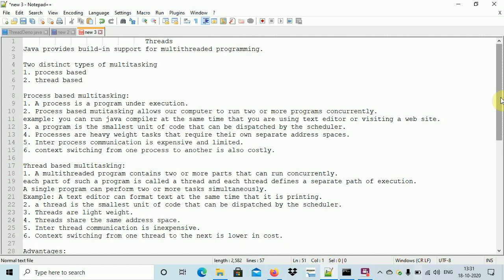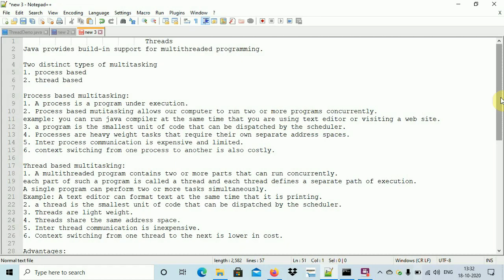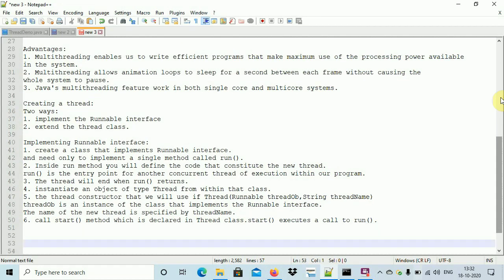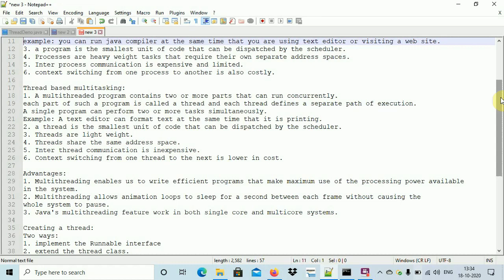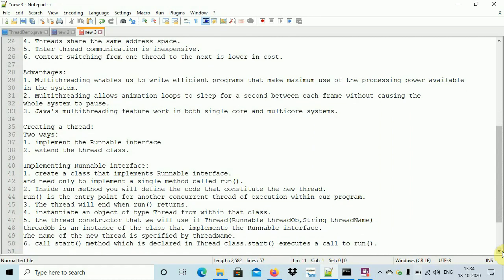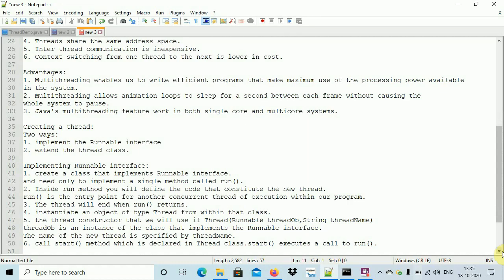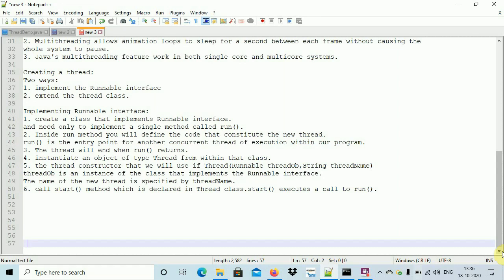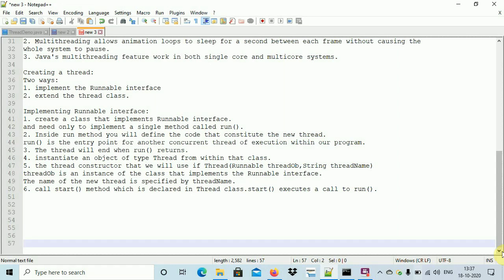#85 - process vs thread || start vs run